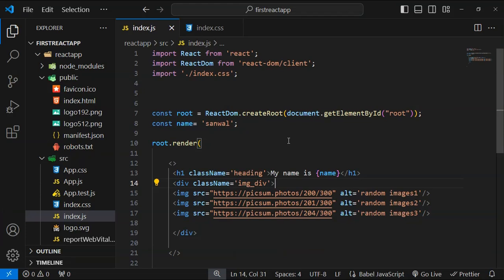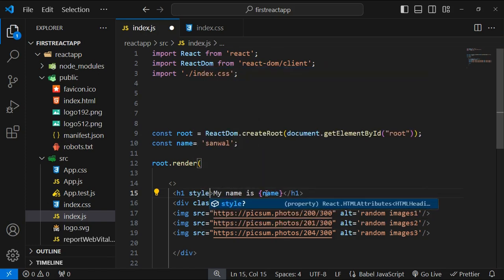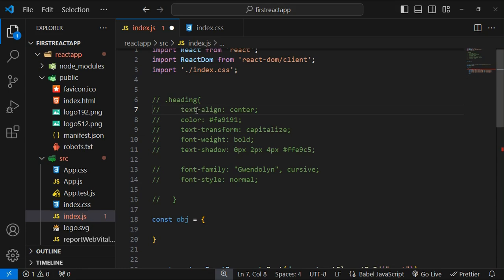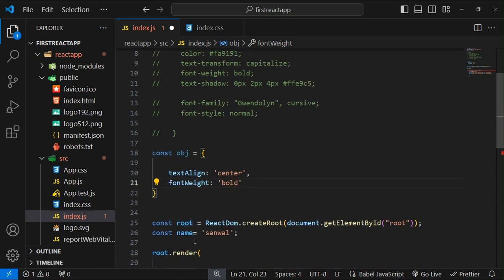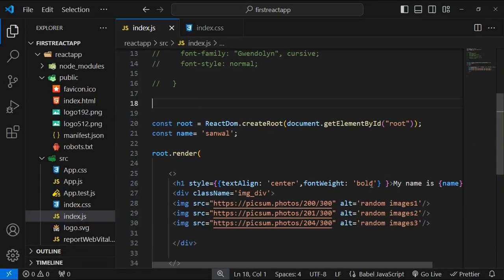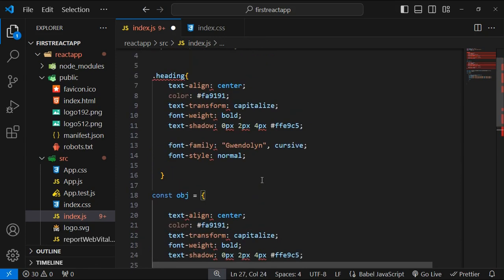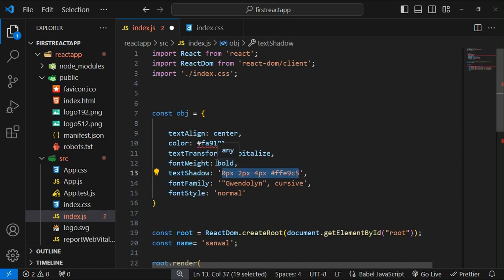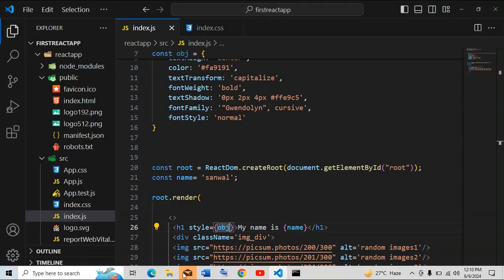Internal vs Inline CSS in React | Best Ways to Style React Components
How to Use Internal and Inline CSS in React.js? React provides multiple ways to apply styles, including inline CSS and internal stylesheets. Choosing the right approach depends on your project’s needs, performance, and maintainability.

🔹 In this tutorial, you will learn:
✅ How to use inline CSS with JSX (style={{ color: "blue" }})
✅ Applying internal CSS using style tags in React
✅ Key differences between inline, internal, and external stylesheets
✅ Best practices for writing cleaner and more maintainable styles
✅ Performance impact of inline vs internal CSS in React apps

✔️ React beginners learning different CSS methods
✔️ Web developers looking to improve React component styling
✔️ Anyone confused about the best way to apply styles in React.js